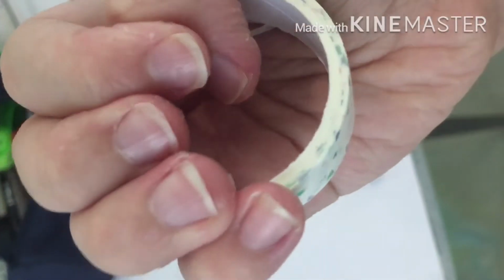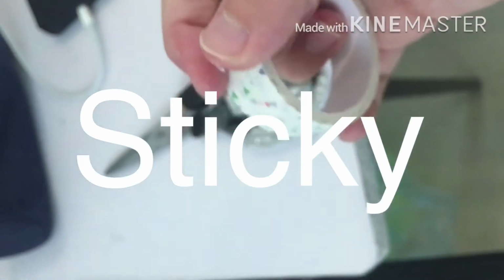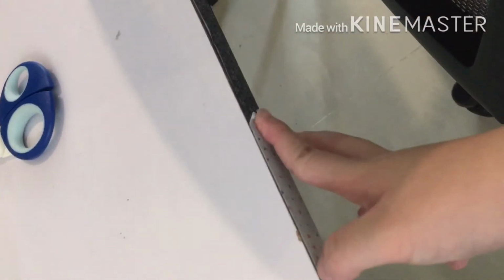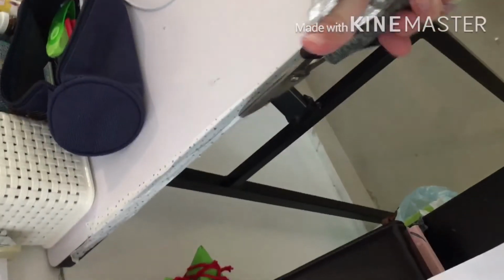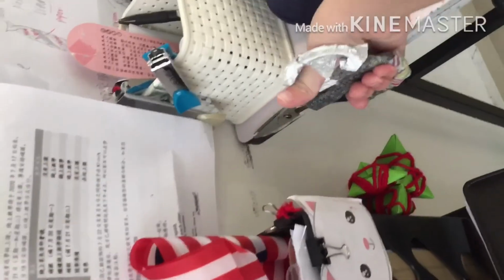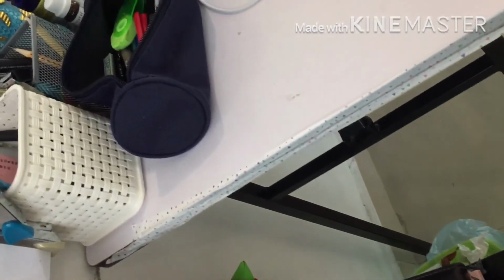Using washitape decorate my old ugly table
Very ugly table lol